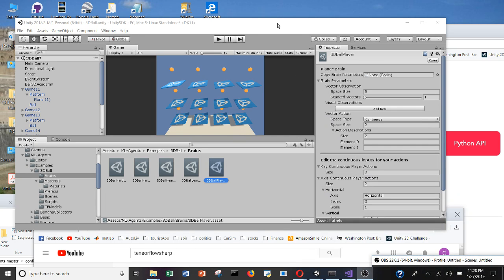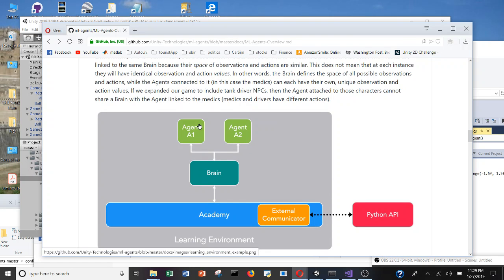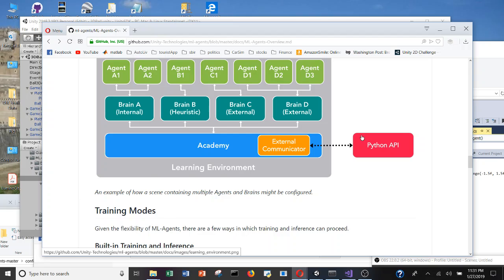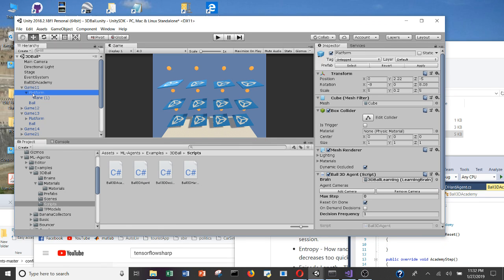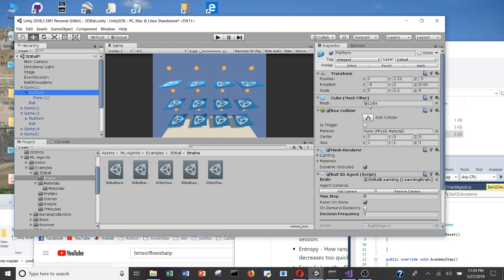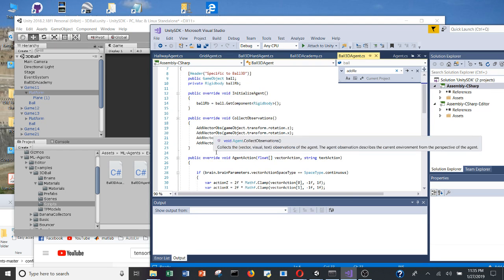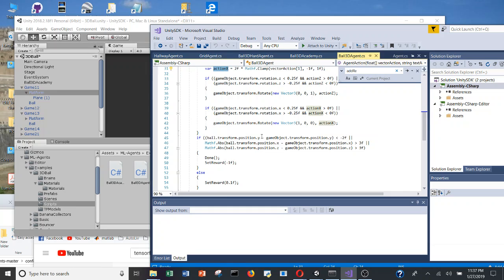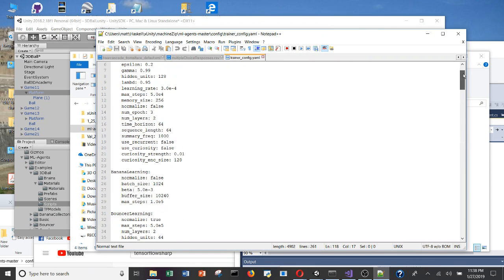Unity Machine Learning Part 3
In this video I discuss how the Unity Ball3D Example uses Brains and Agents.